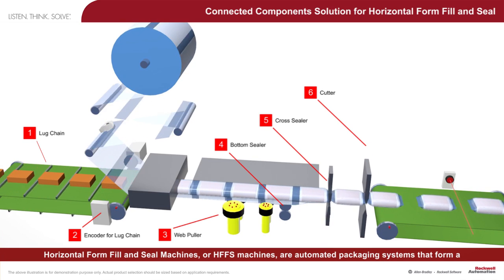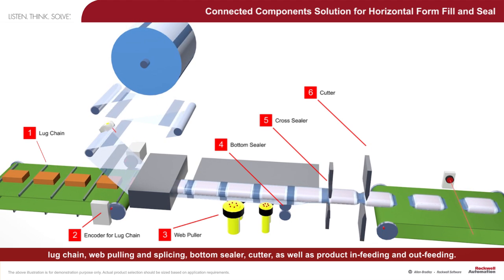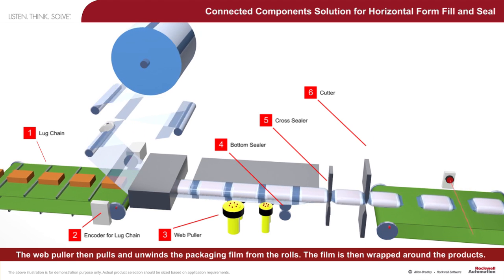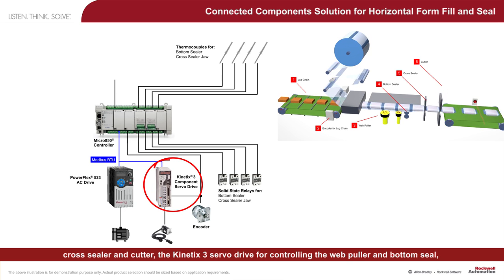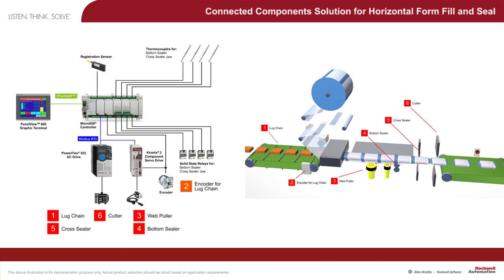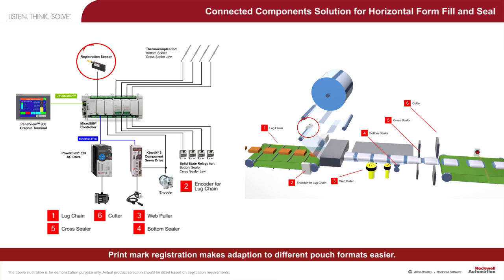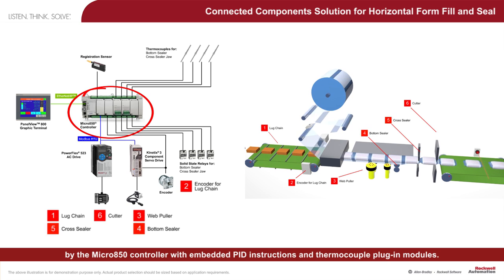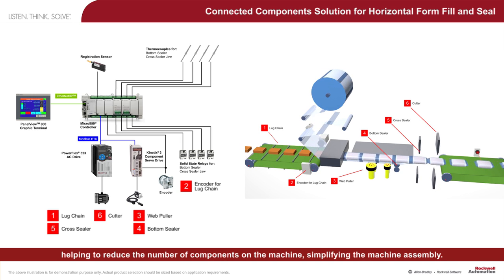Connected Components Solution for Horizontal Form Fill and Seal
The animation includes audio explaining how Micro800 controllers can be applied on industrial applications such as horizontal form fill and seal application For more information on the Micro850 controller featured in the animation,